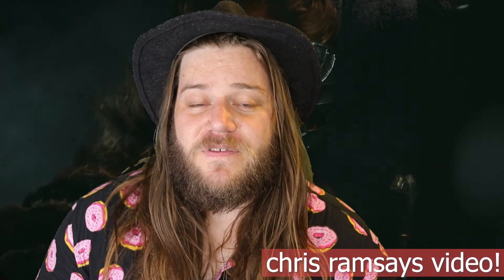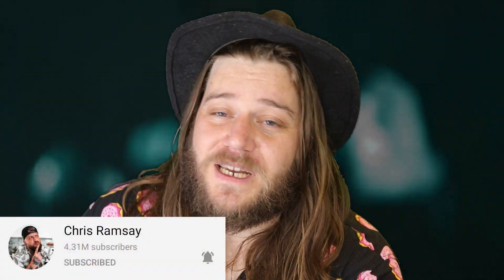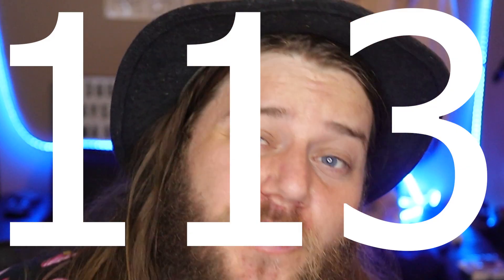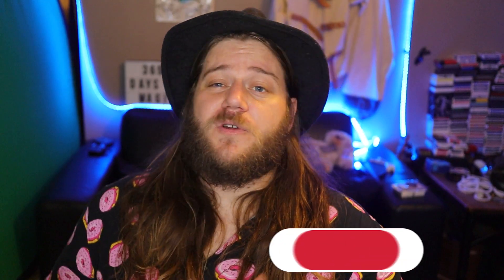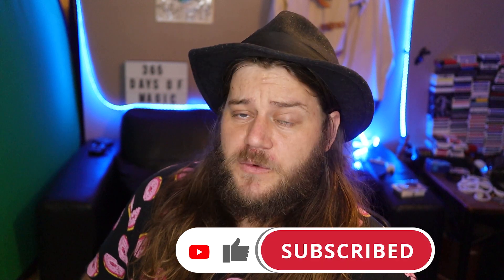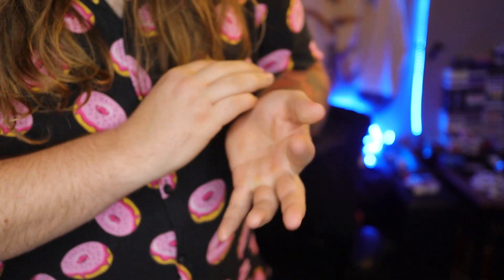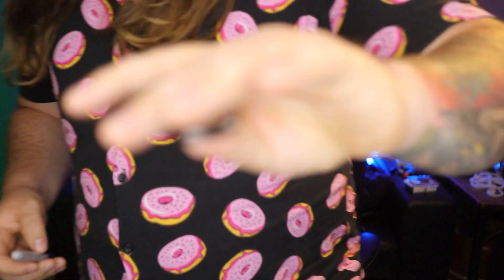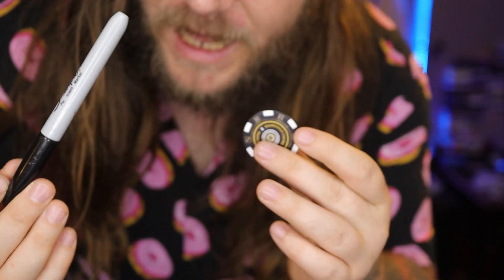pen-e-tration! | Day 113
join me as I complete the 365 days of magic challenge!!!

THE MAGIC GUYS CHANNEL!! -

Piper Magic- for all your magic needs XD!!

Jason Maher
SPRING HILL  QLD 4004
Australia

Daily videos!

TicTok - @streetmagiciandude